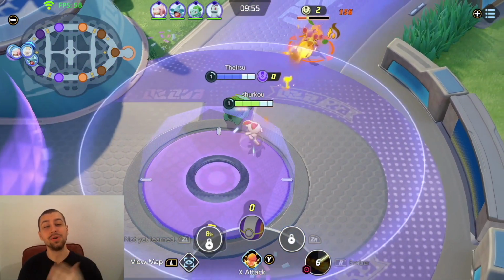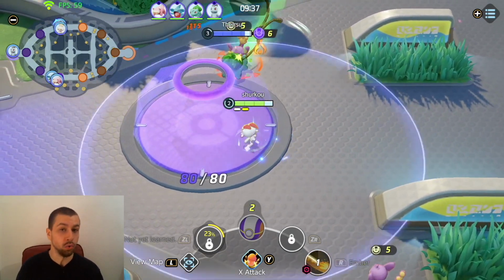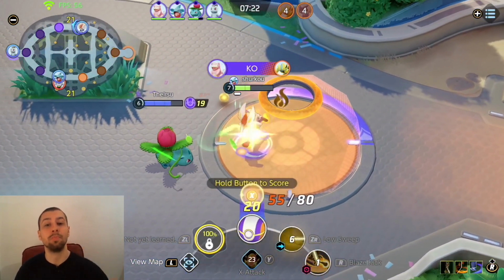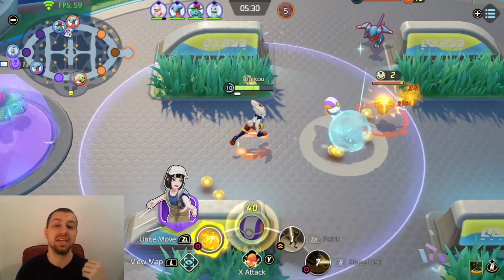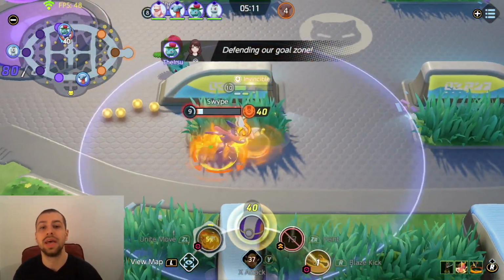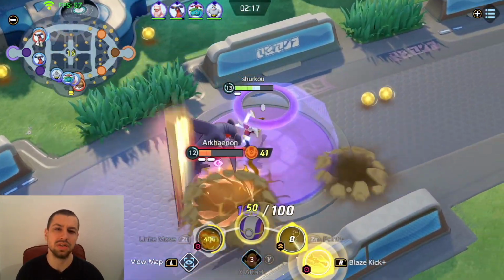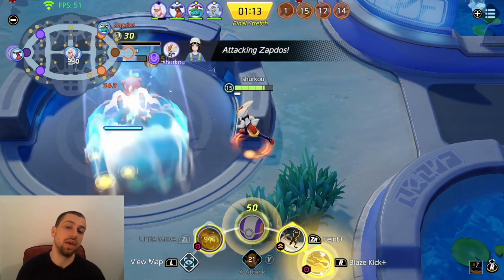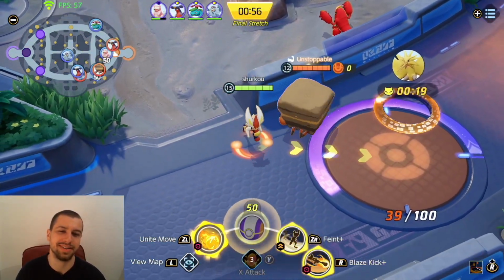Pokémon Unite Cinderace GUIDE! (Why YOU should buy it, Best Moveset, Held Items and Tips)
Pokémon Unite Cinderace Held Items, Moveset and gameplay tips & tricks! Cinderace is the best marksman Pokémon in Pokémon Unite which means it's the best physical ranged damage dealer. Cinderace's Moves deals incredible damage while also providing a lot of safety to it, which is completely broken for a Pokémon with that much range and damage. Since Cinderace is one of the free Pokémon in Pokémon Unite I definitely recommend you to play it and hopefully you'll be able to dominate with it after this Pokémon Unite Cinderace guide. Hope you'll enjoy!